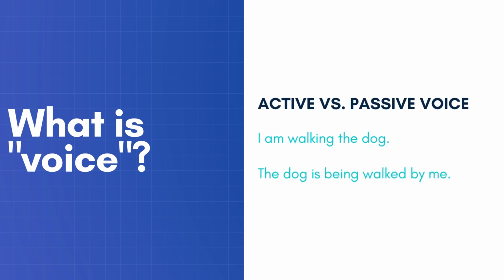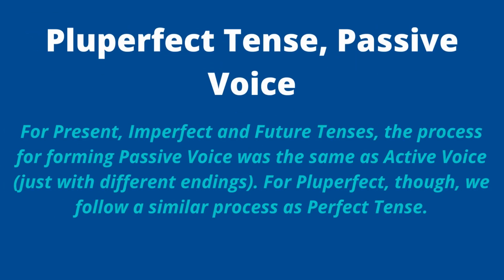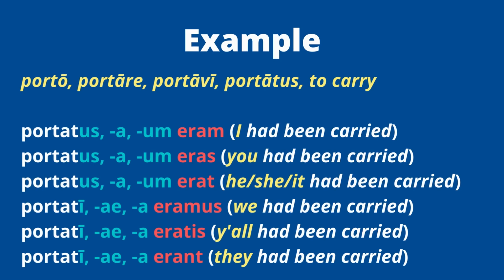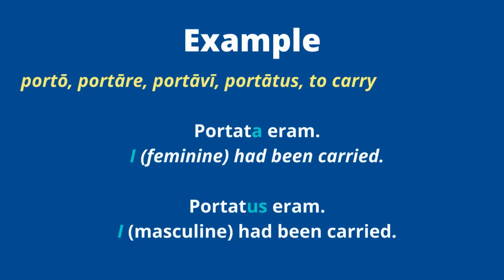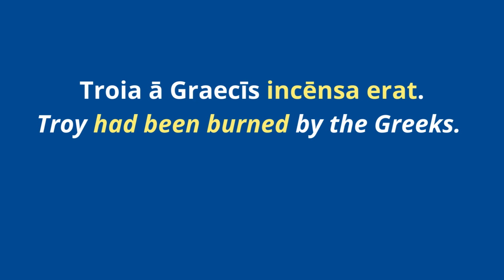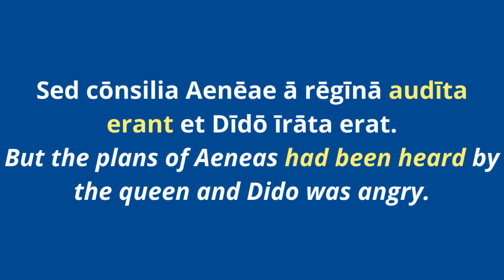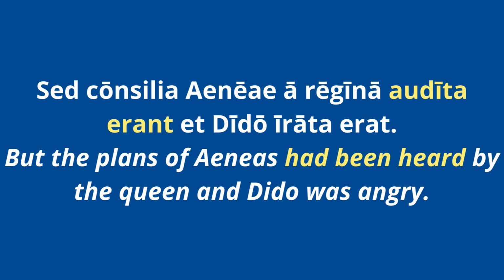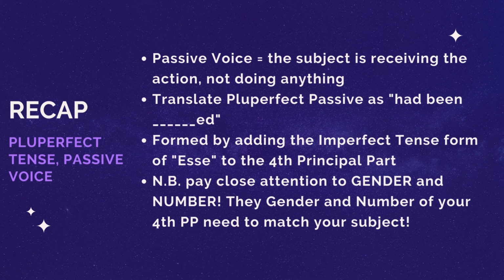How Do We Form the Pluperfect Tense, Passive Voice in Latin?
In this video, we will take a quick look at the Passive Voice of the Pluperfect Tense. We'll walk through how/when we would use it, how to form it, and go over some examples to see them in context.

For a more detailed explanation, feel free to look at my online textbook: